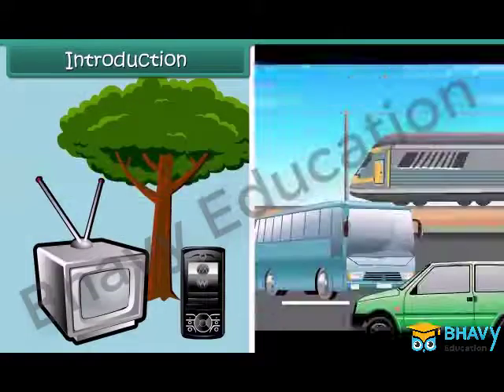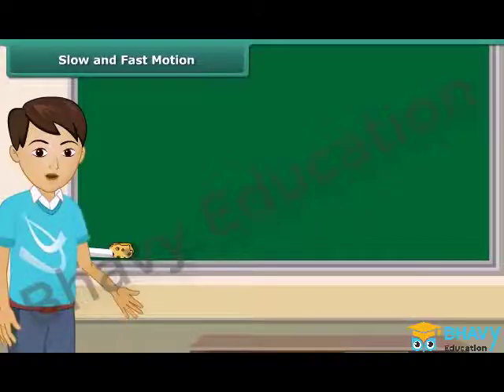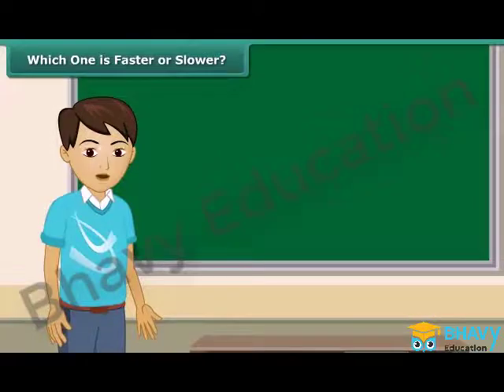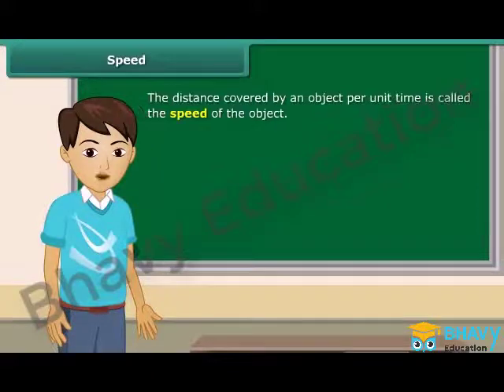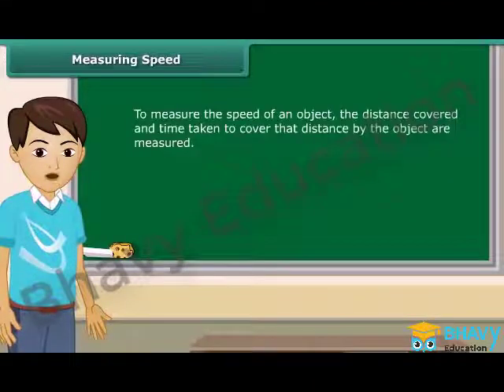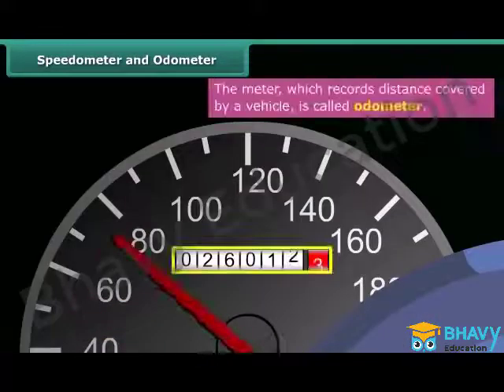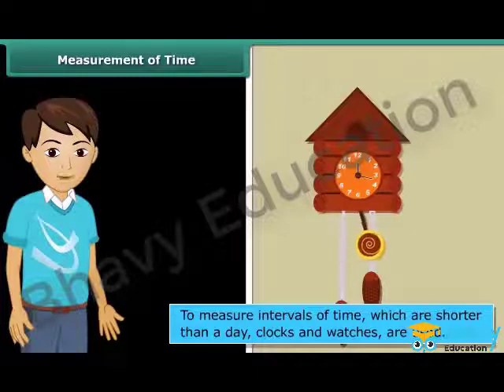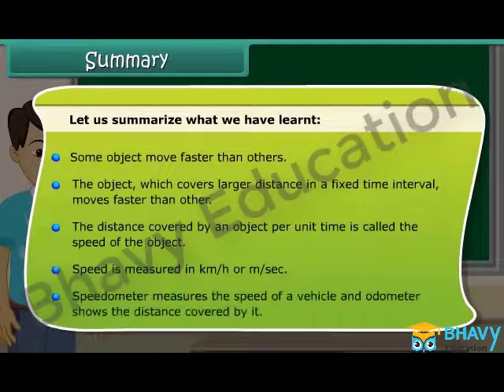Motion and Time | Class 7 | BHAVY EDUCATIONS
Motion is a change in position of an object with respect to time. If the position of a body is not changing with respect to time, the body is said to be at rest, motionless, immobile or stationary.